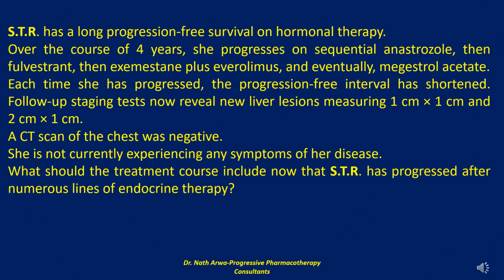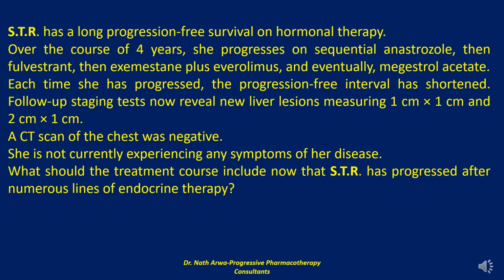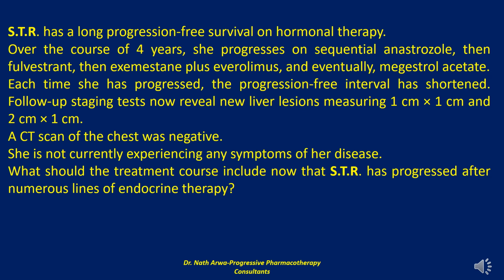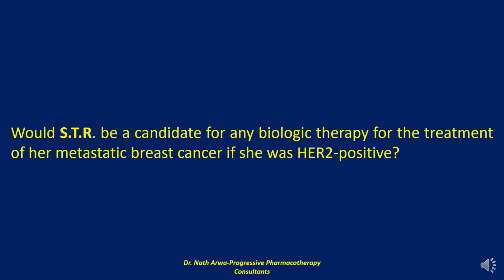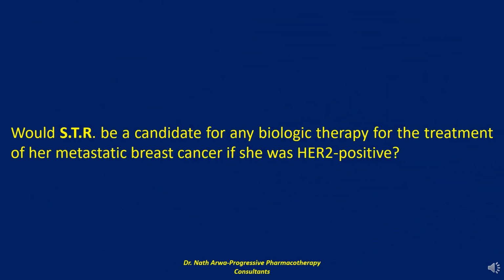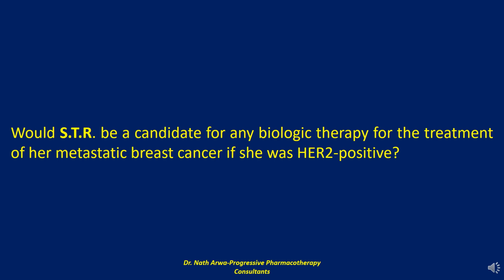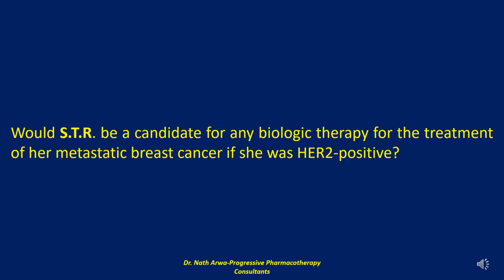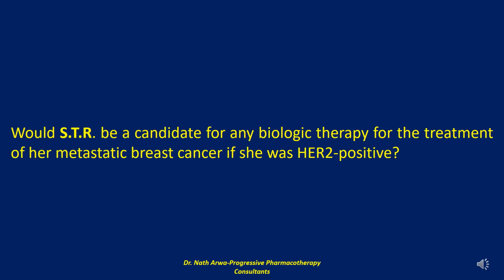Breast Cancer Pt 438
Are you ready to boost your clinical knowledge and ace your exams or practice? Dive into this in-depth case review focused on the pharmacotherapy of breast cancer — the MOST up-to-date, evidence-based treatment strategies broken down with clear explanations!
💡 What you’ll learn:
• Step-by-step pharmacotherapy decision-making
• How to personalize treatment based on patient cases
• Common pitfalls and how to avoid them
• Key drug mechanisms, side effects, and management tips
• Real-world clinical pearls for pharmacists, nurses, and healthcare pros
Whether you’re a student, resident, or healthcare professional, these Q&A sessions are designed to sharpen your skills and confidence in treating breast cancer patients effectively.